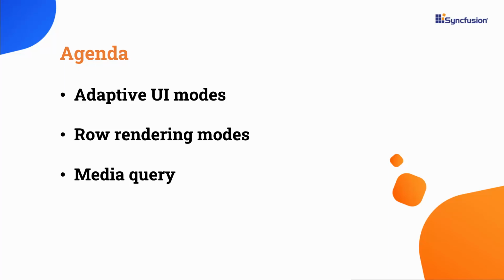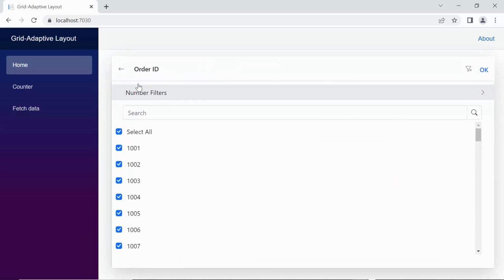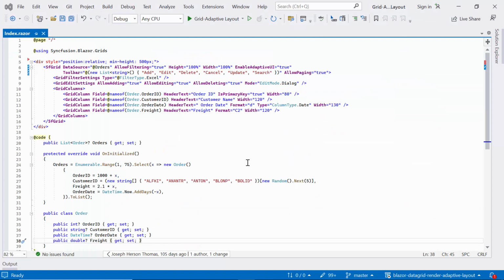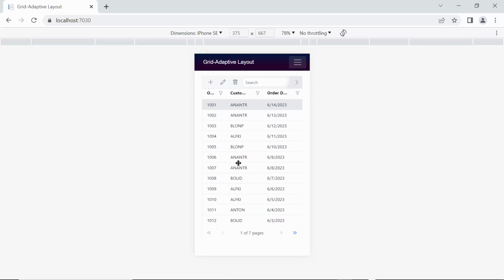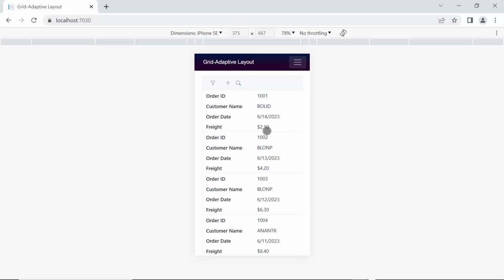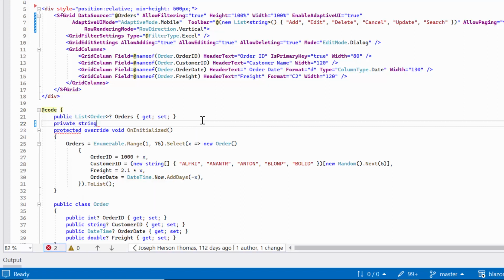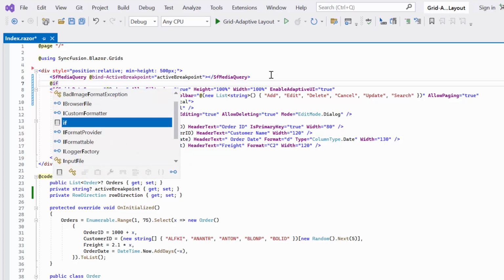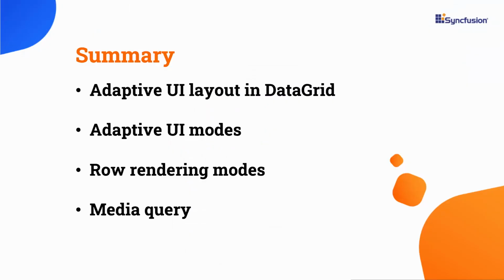Responsive Blazor DataGrid: Empower Your UI with Adaptive Layout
Learn how to enable an adaptive layout in the Syncfusion Blazor DataGrid component. This video also demonstrates how to use various functionalities: adaptive UI mode, row-rendering mode, and the media query component. The Blazor Data Grid, also known as the Blazor Grid is a feature-rich component useful for displaying data in a tabular format. Its wide range of functionalities include data binding, adaptive UI layout for all devices, editing, Excel-like filtering, custom sorting, aggregating rows, selection, and support for Excel, CSV, and PDF formats.

The Blazor DataGrid allows you to use a custom layout to display custom element values or content for each column by using the Grid Column Components of the Template component. The Hierarchy DataGrid can display table data in a hierarchical structure that can be expanded or collapsed by clicking the expand or collapse button.

Watch the following video to get started with the Blazor WebAssembly app and add Syncfusion Blazor components to it

TRIAL LICENSE KEY:
If you need a trial license key, start your Blazor trial from your Syncfusion account and then obtain your trial license key from the downloads

BOOKMARK DETAILS
[00:00] Blazor DataGrid - Introduction
[00:46] Adaptive UI layout
[01:30] Adaptive UI Mode
[02:56] Row Rendering Mode
[03:08] Media query